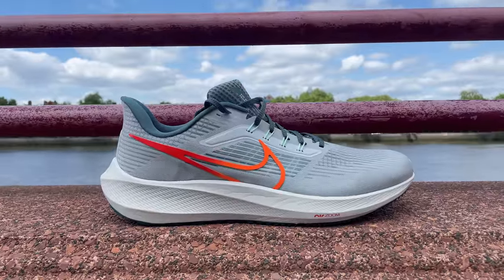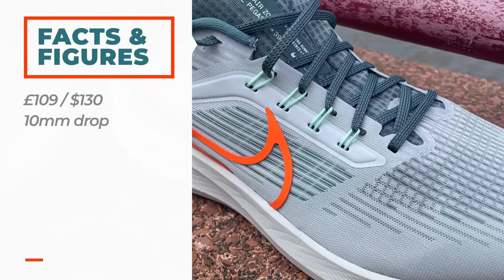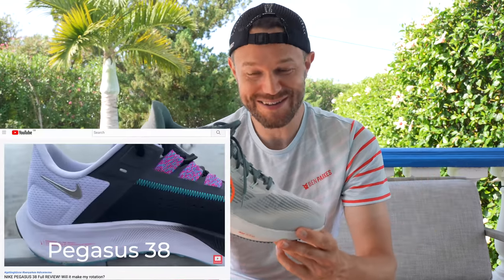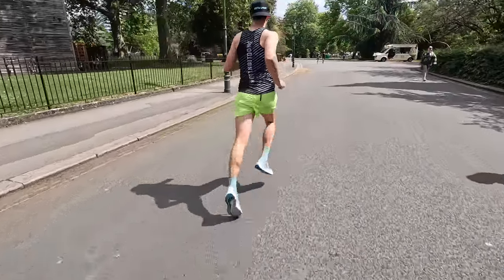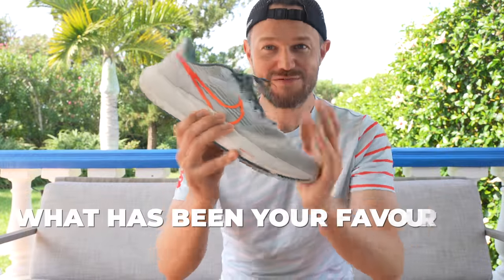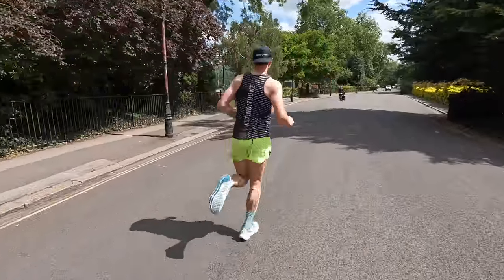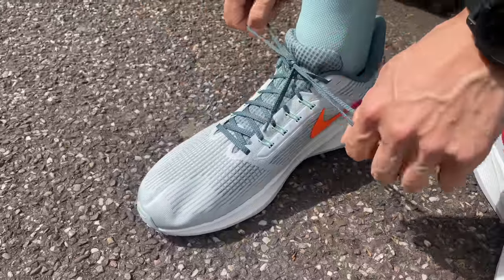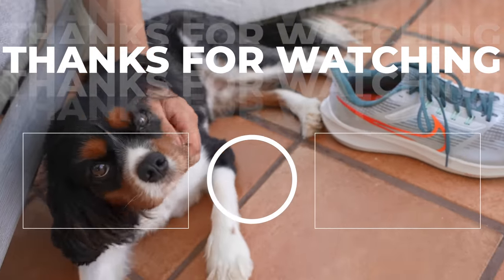Nike Pegasus 39 Full Review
The Nike Pegasus line up is one of the worlds very best selling shoes.. we are now at the 39th edition, but is it any good?  Follow along today to find out!

ALL NEW RUNNING HATS, SWEATERS, TEES IN STOCK WITH FAST WORLDWIDE SHIPPING!

0:00 Introduction
0:55 Facts and Figures
1:52 Changes from Peg 38
2:44 Likes
4:47 Dislikes
6:11 Conclusion